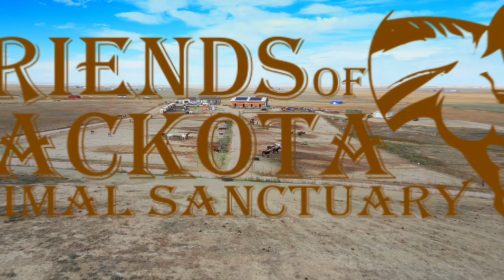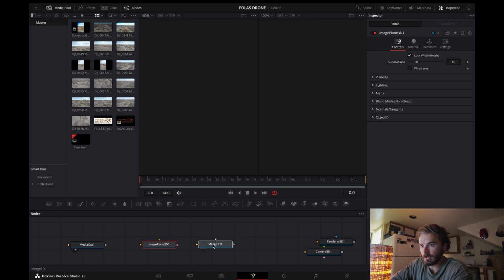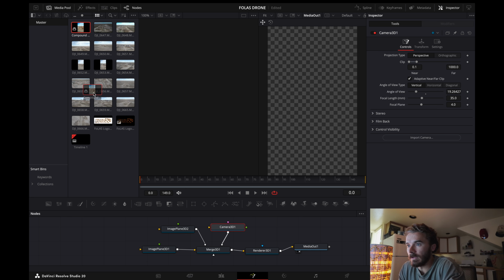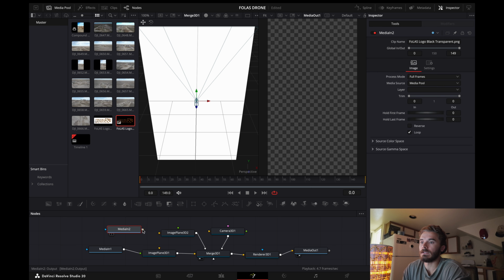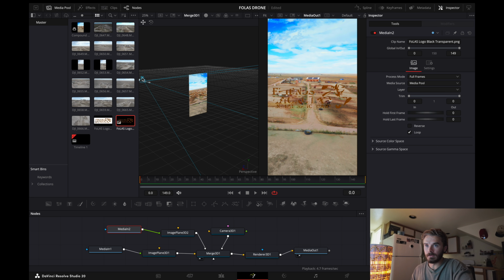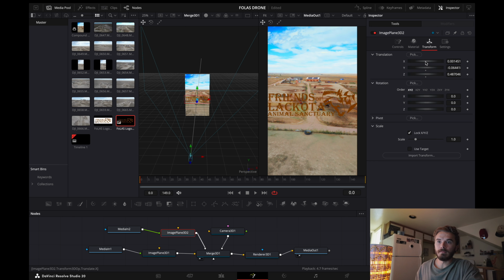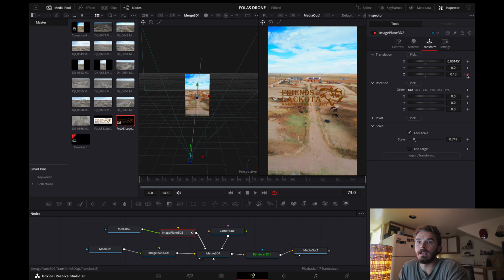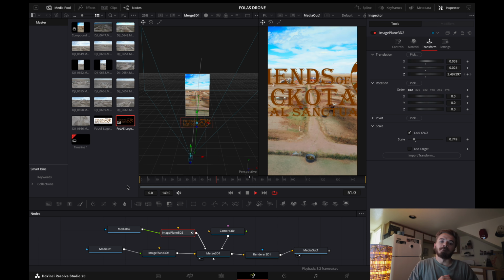FLY THROUGH Image or Text in DaVinci Resolve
Learn how to create a professional 3D fly-through animation in DaVinci Resolve Fusion. In this step-by-step tutorial, we’ll show you how to zoom through text, logos, or images with smooth 3D motion graphics.

You’ll learn how to set up your Fusion workspace, build a dynamic camera fly-through, and add creative enhancements for stunning results.

Perfect for beginners and advanced editors, this DaVinci Resolve tutorial will help you take your titles and logo animations to the next level.

Master Fusion’s powerful tools and give your videos a polished, cinematic look with this fly-through text effect in DaVinci Resolve.